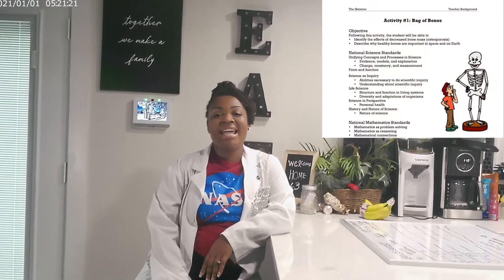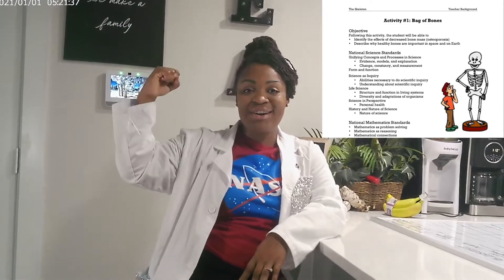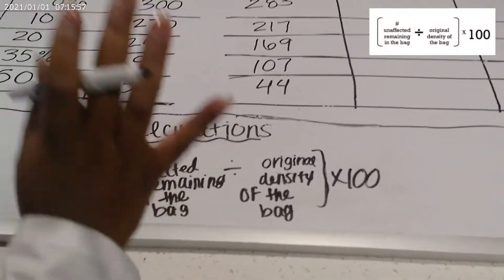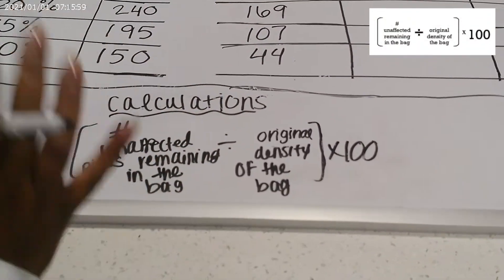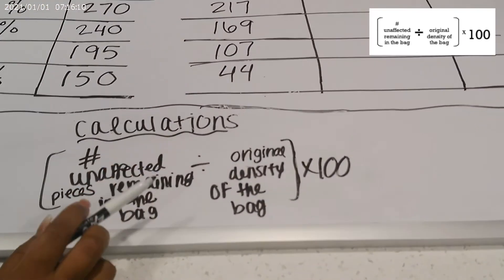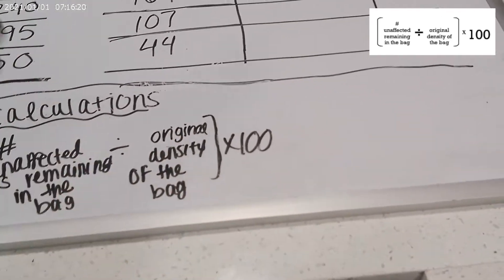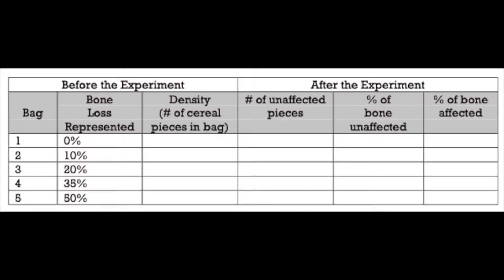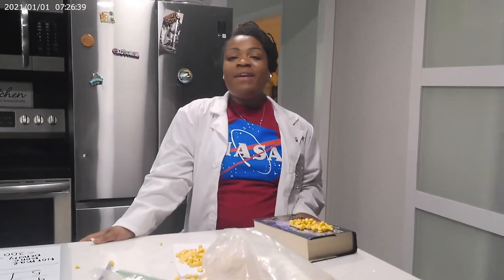NASA's lesson plan & lab on bone loss in astronauts: hands-on experiment for MS & HS students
Check out this quick walk-through video of a great lab from NASA. It goes along with our adapted article titled "How can we predict bone loss in astronauts". The activity uses corn pop cereal to simulate different bone densities. Students then put pressure on the cereal to mimic gravity or stress and look at the damage that is done. The activity involves simple calculations and an analysis of data.